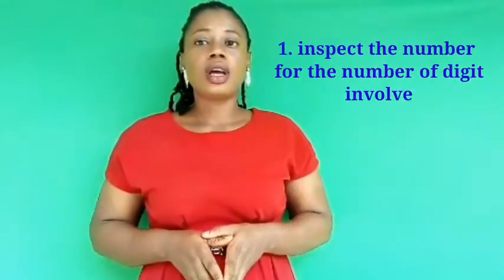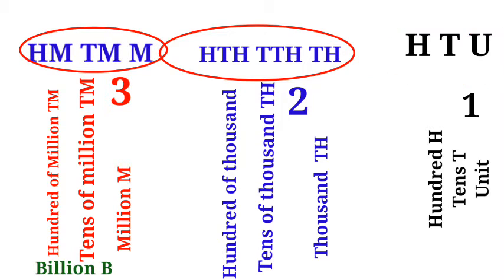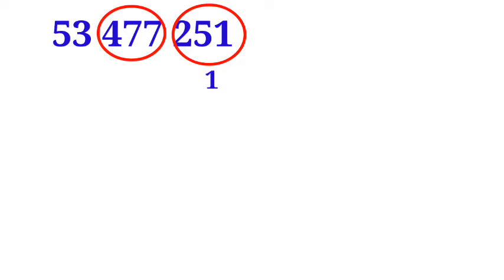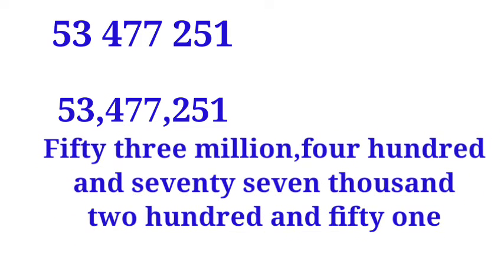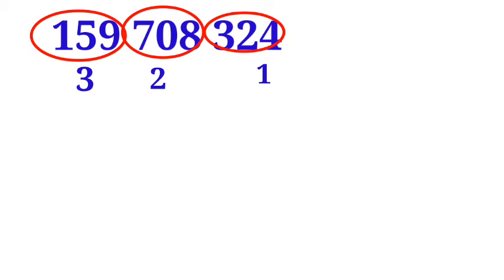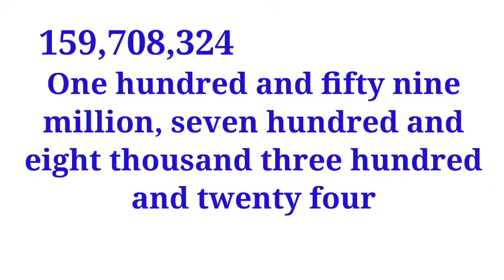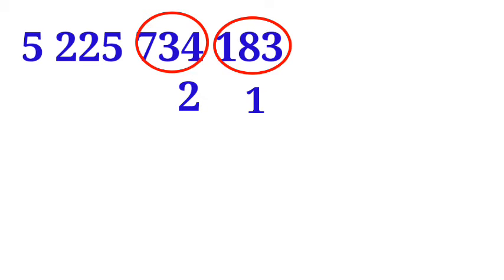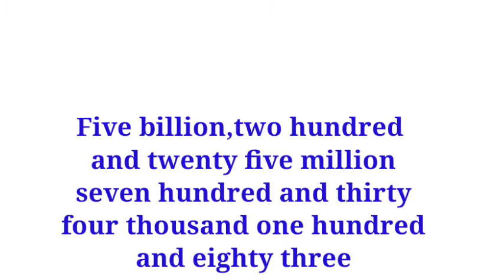Counting from thousands to billion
When counting from thousands to billions,group the numbers in  threes from the    right put space or comma in front of each group.
The first three digit from the right is hundred,
The second three is thousand,
The third three is million.